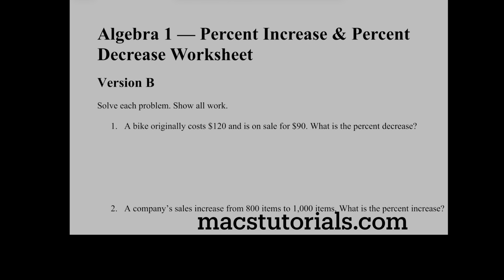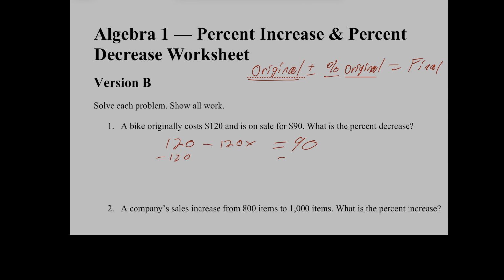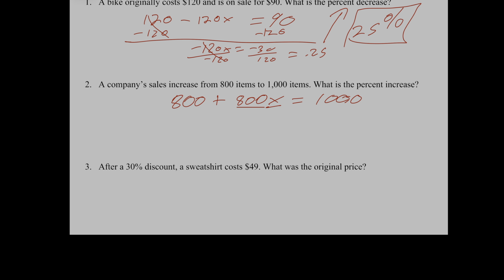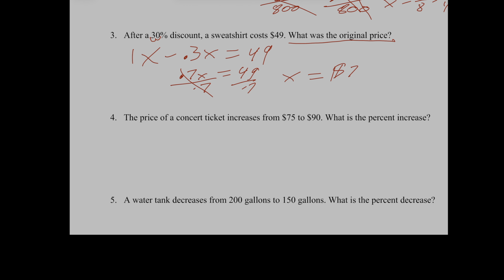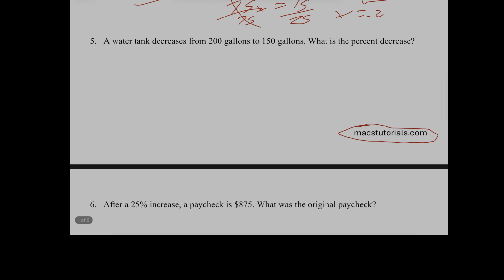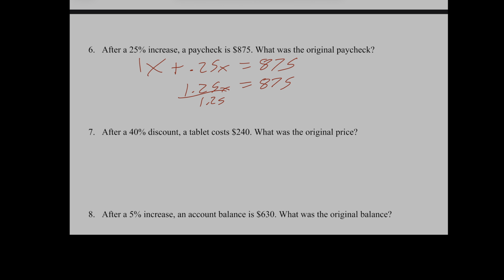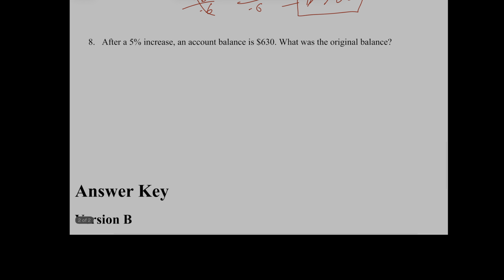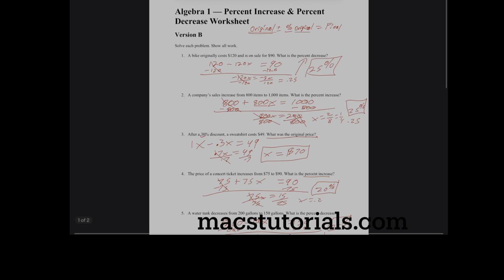4B. Percent Change Practice B